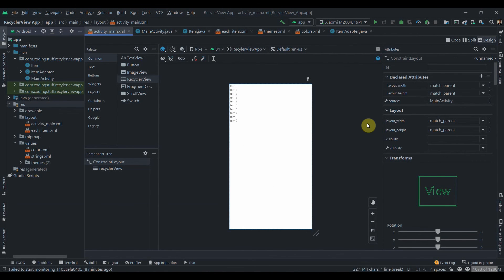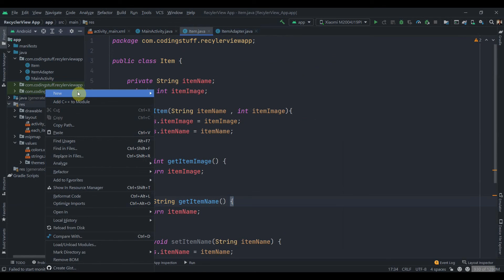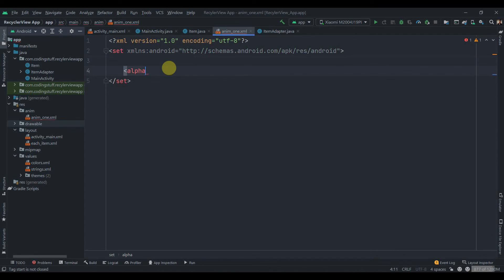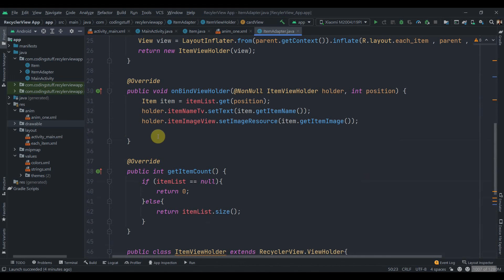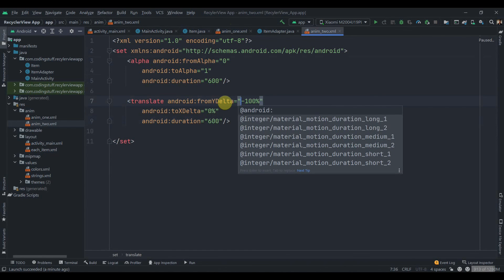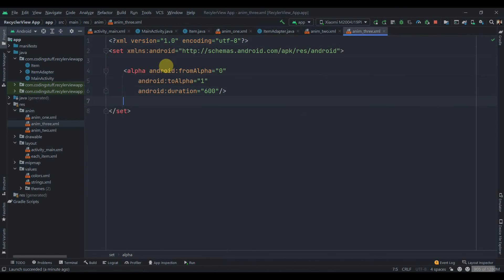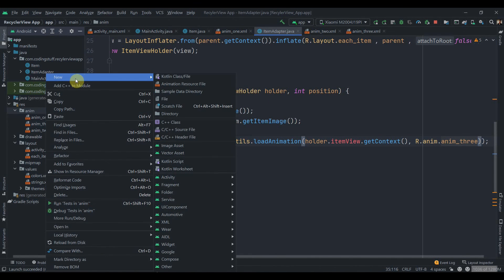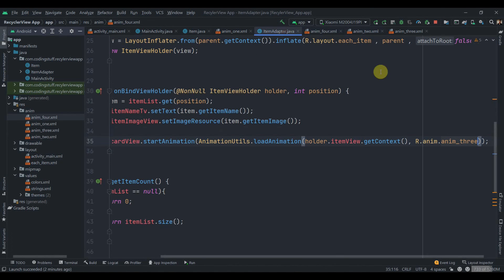4 Nice Animations for RecyclerView - Android Studio Tutorial (2022)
In this tutorial, we will learn how to add nice animations to recyclerview in android.

Source code -